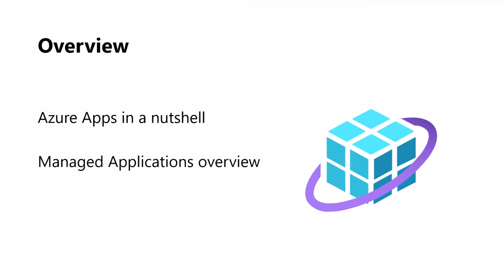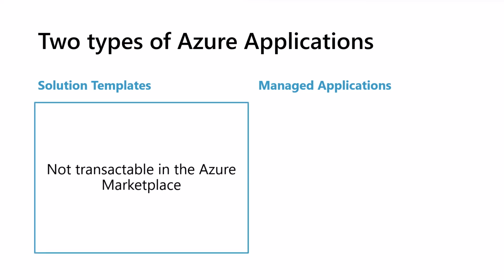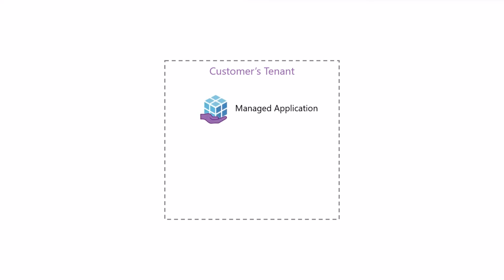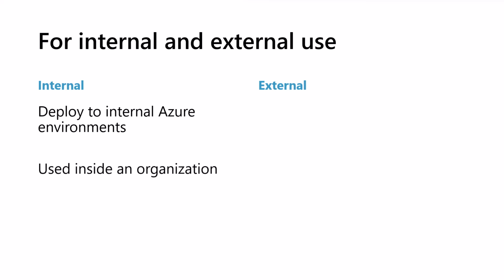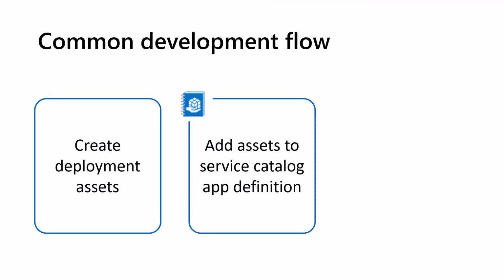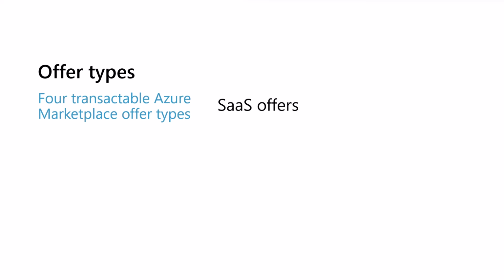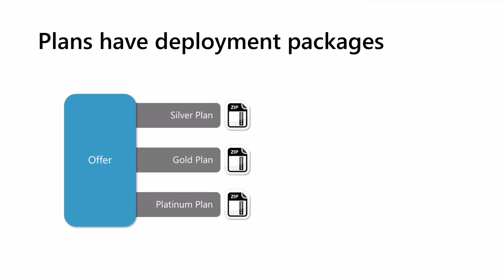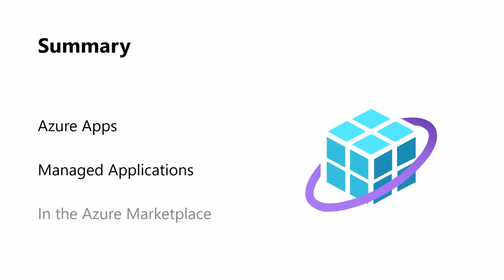Managed Applications overview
This module introduces Azure Applications and Managed Applications at a high level. It also covers the difference between private and public Managed Applications. If you are looking to understand the basic value proposition and architecture of Managed Applications this video is for you.

00:00 – Overview
00:48 – Azure Applications in a nutshell
02:47 – Managed Applications overview
09:07 – Managed Applications in the Azure Marketplace
12:54 - Summary

This video is one of a series on Managed Application offers in the Azure Marketplace. For the full course, including hands on labs,